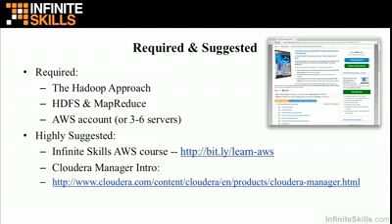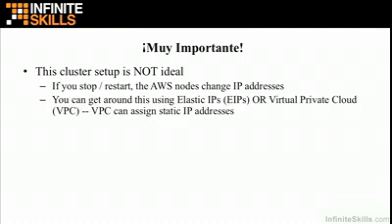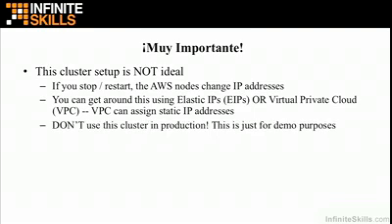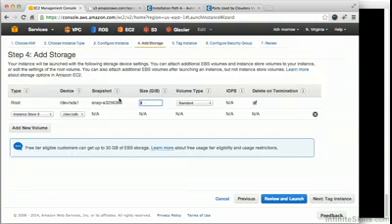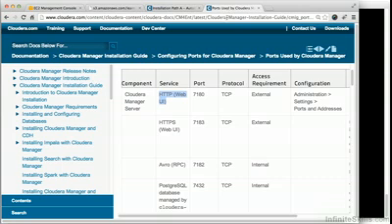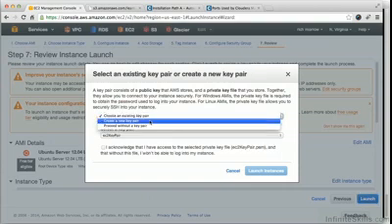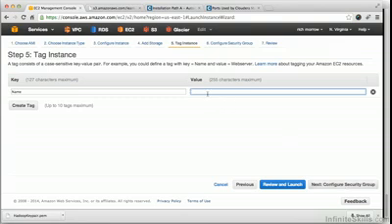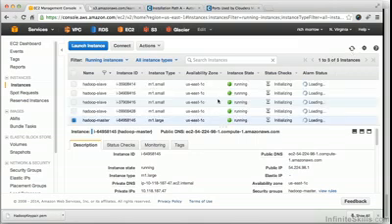Hadoop 0205 11